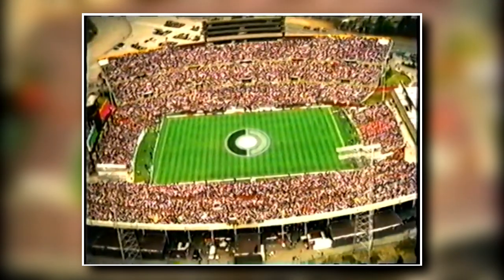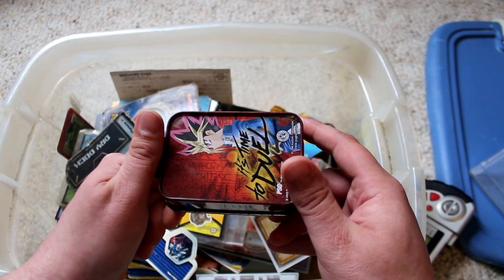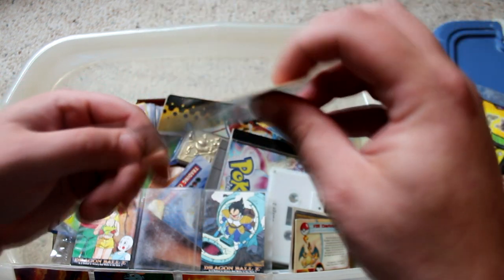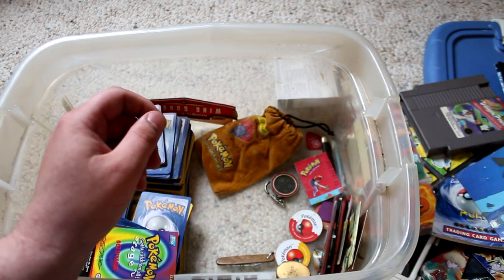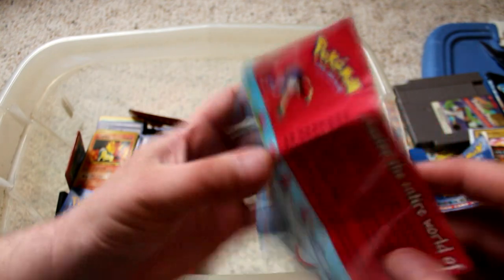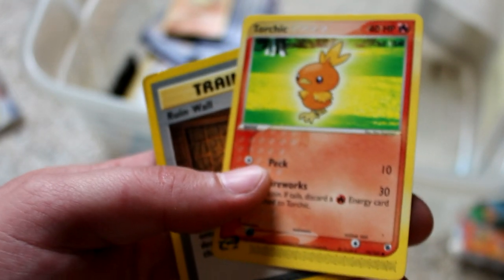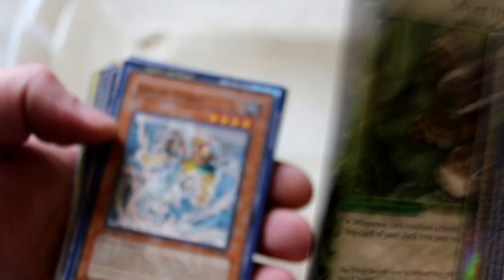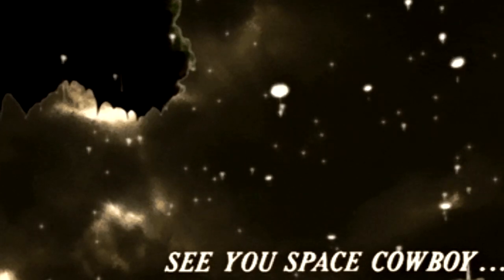Pokemon Unboxing! 90s Time Capsule! [Digimon, Gundam, Beanie Babies, Rare Pokemon Cards & More]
if your looking for a community of JRPG fans consider Joining our Discord!

When I was a kid I was living in Michigan at the very moment Pokemon hit north america! I had all of the classic moments like playing Pokemon yellow on my GameBoy Color! Learning to play the Pokemon Trading Card Game! Pokemon Stadium and Hey You! Pikachu on the Nintendo 64! Spending hours with my friends trying to figure out how to get mew! The whole thing!

Unfortunately I ended up moving to Arkansas and never had the chance to say goodbye to my friends right around the time Pokemon Gold and Silver were released. I grew out of Pokemon shortly thereafter and packed away all of my Pokemon memorabilia into a little tub. Fast forward almost 20 years and I found my old tub of Pokemon stuff while packing to move back to Michigan! I figured I might as well shoot a video unboxing it!

If you would like to know more about my childhood videogame experiences you can watch these two videos!

A story about why I moved as a kid and how Final Fantasy helped let me escape some rough years!

A story about how I met my best friend and got back into gaming in general after a few years long break!